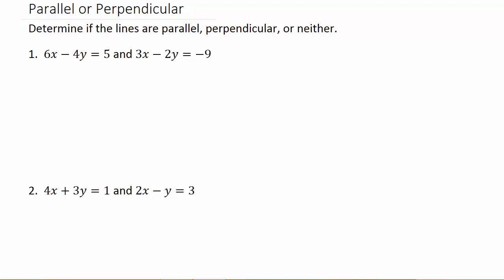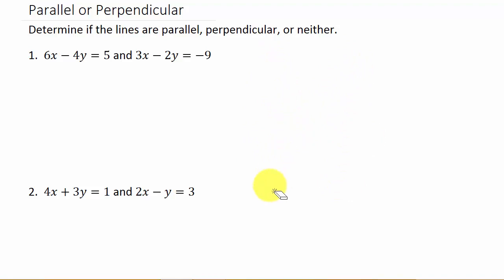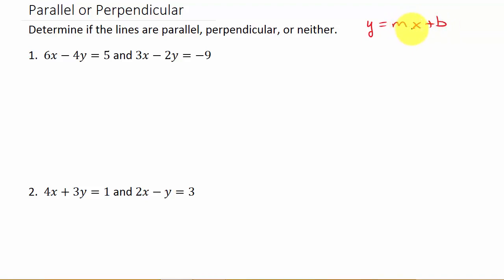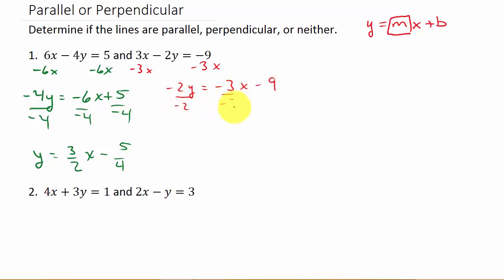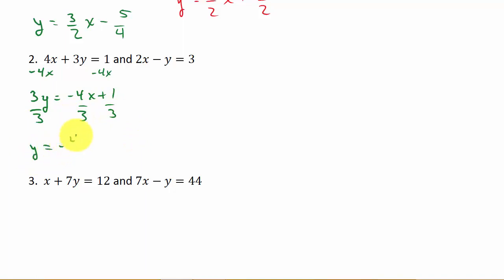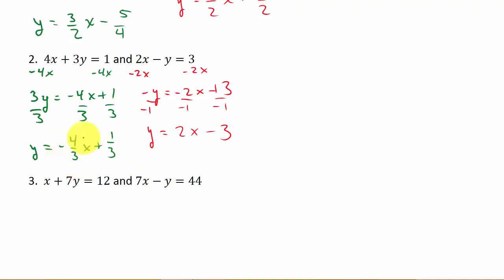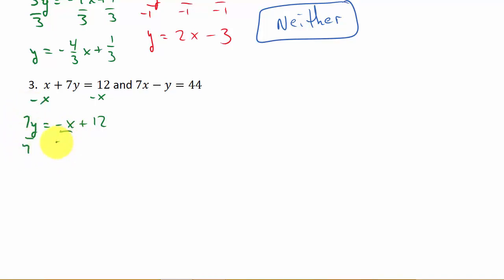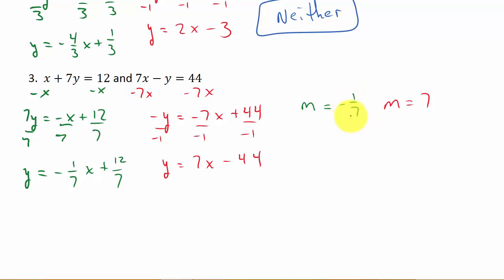Determine If Lines Are Parallel, Perpendicular, or Neither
This video shows how to determine if two lines are parallel, perpendicular, or neither.